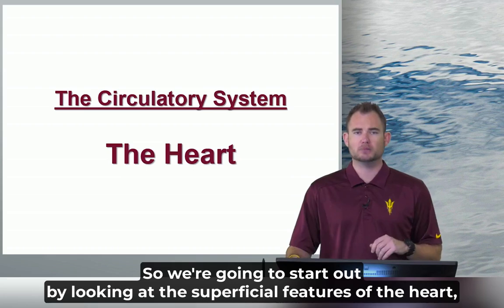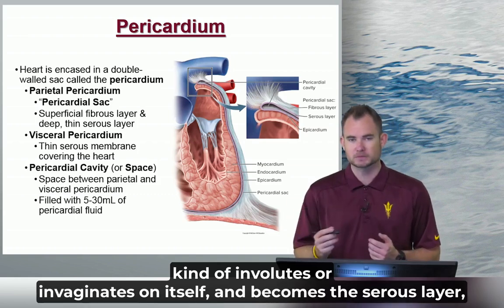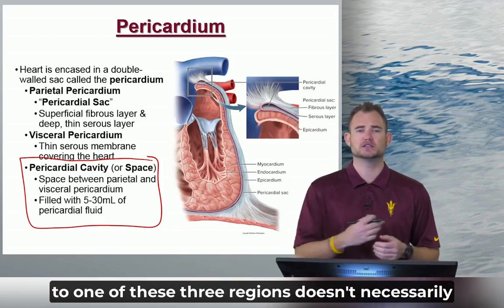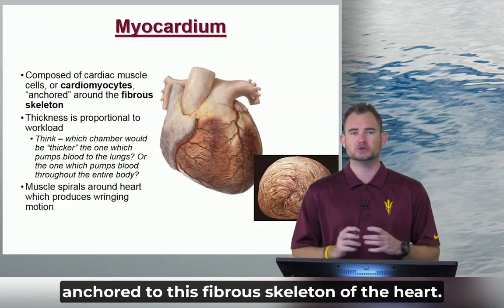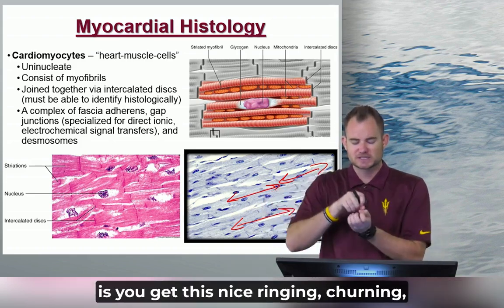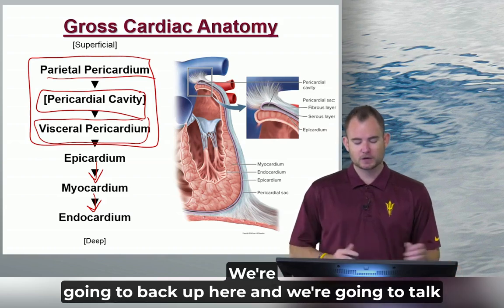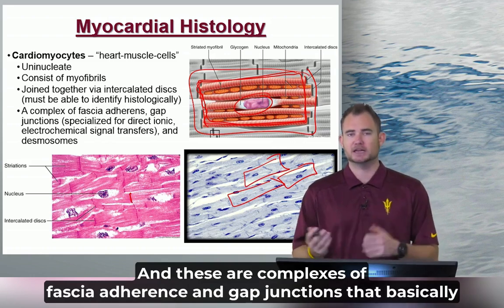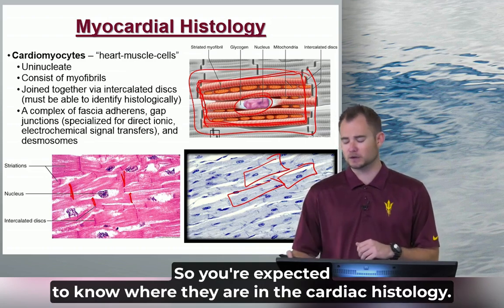1 m9 Module 2 Lab Learning Materials Heart PL24 SI